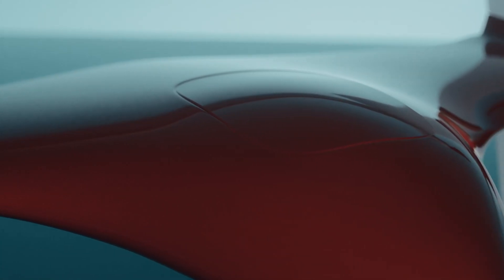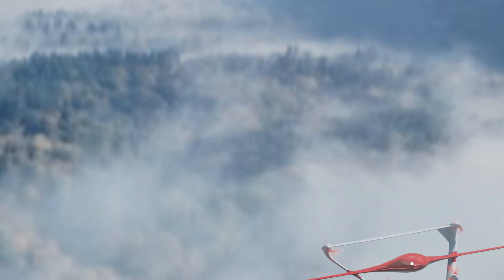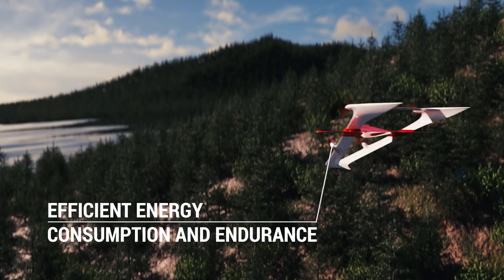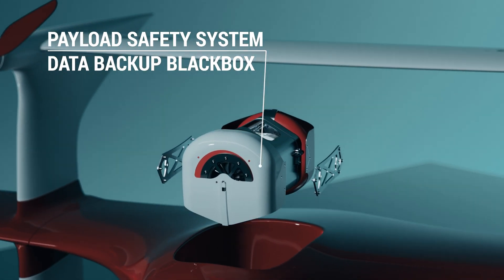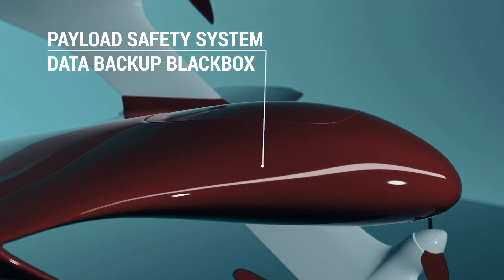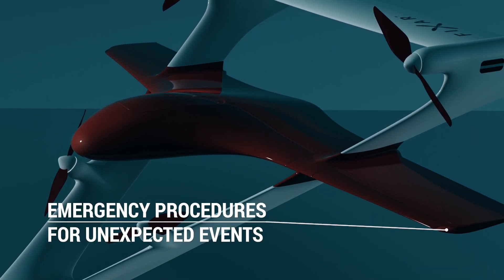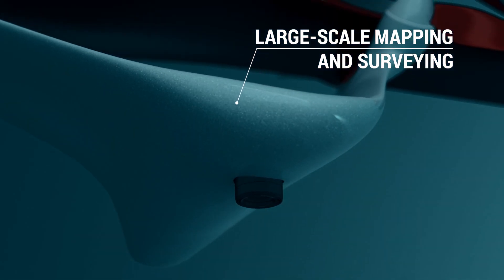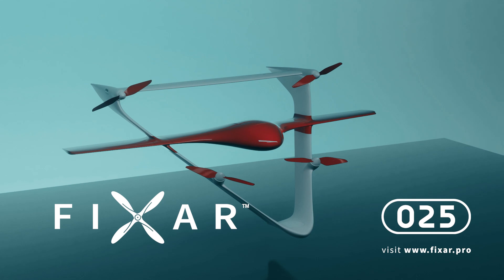FIXAR 025 - Autonomous Long-Range eVTOL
Meet the newest member of the FIXAR family – FIXAR 025!

FIXAR 025 is an autonomous fully-electric drone designed to handle large-scale and long-range missions for different applications, including delivery missions, aerial surveillance and monitoring, and many other long-range, large-scale aerial tasks.

FIXAR 025:
•   Simplicity and reliability due to the lack of complex mechanisms
•   Easy to operate - fully autonomous flight from take-off to landing
•   Low maintenance costs
•   Multipurpose drone - swappable payloads
•  API & AI compatible

• Flight range of up to 150 km (93 mi)
• Flight distance of up to 300 km (186 mi)
• Cruise speed of 85 km/h (52.8 mph)
•  Flight time up to 3.5 h
•  Payload up to 10 kg (22 lbs)

Performance advantages include:
•   Autopilot + xGroundControl software provide fully autonomous flight
•   Payload Safety System
•   Mission's data logging system - FIXAR BlackBox
•   Default terrain tracking
•   Available in-depth onsite 4-day training with FIXAR's flight demo engineers
•   All necessary equipment is included

Safe flights!